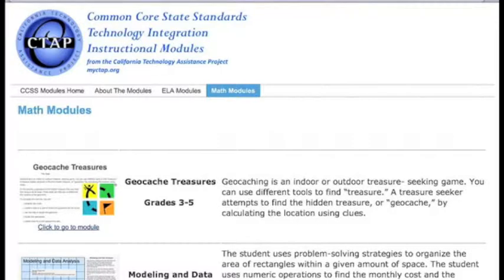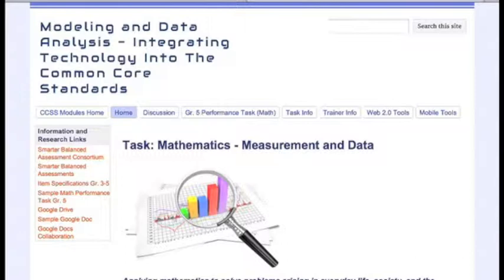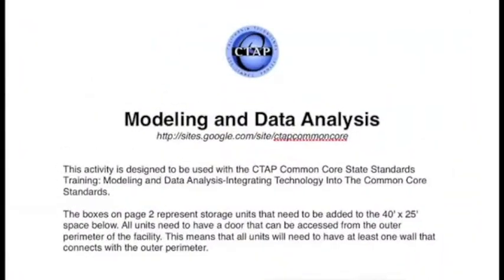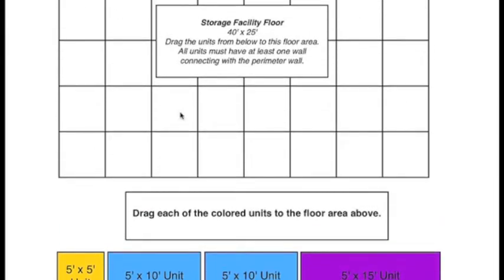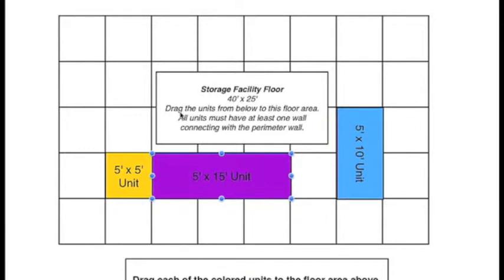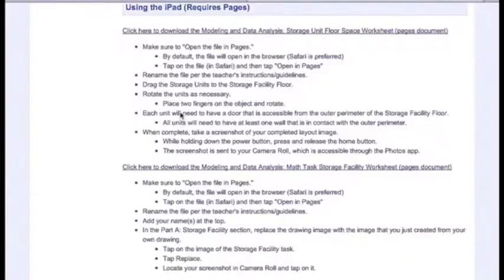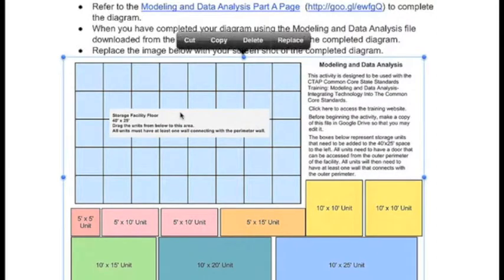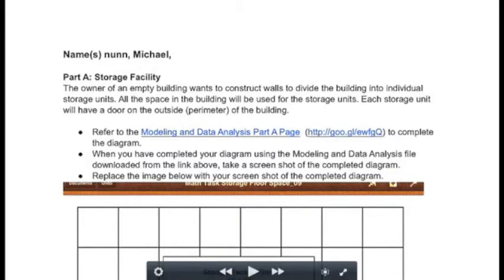Editing a Pages Document for CCSS Modeling and Data Analysis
Video used to support CTAP Common Core State Standards Technology Integration Instructional Modules.